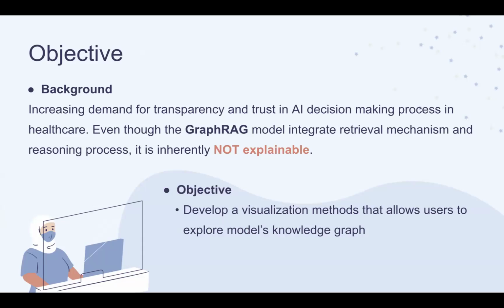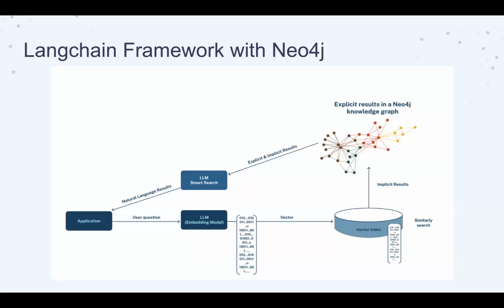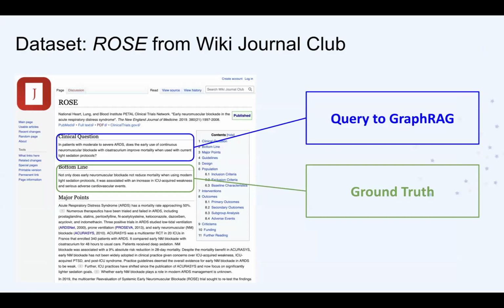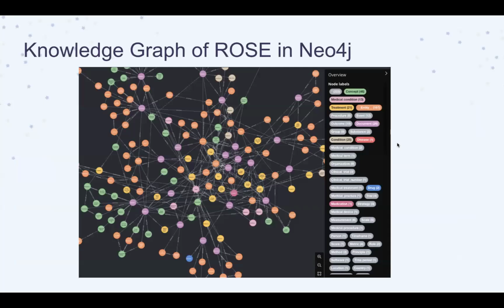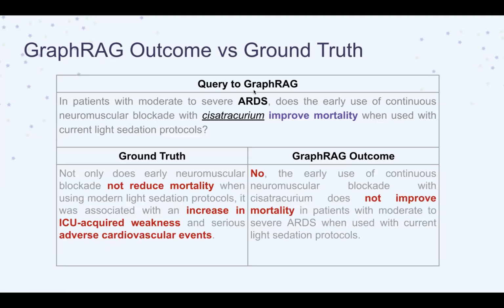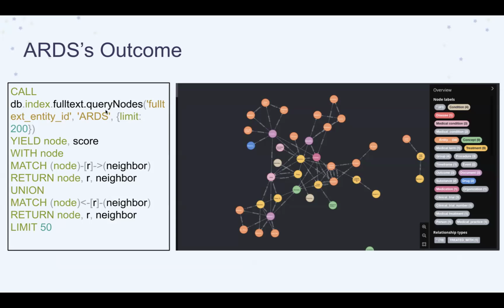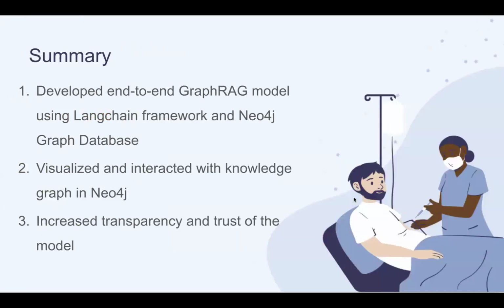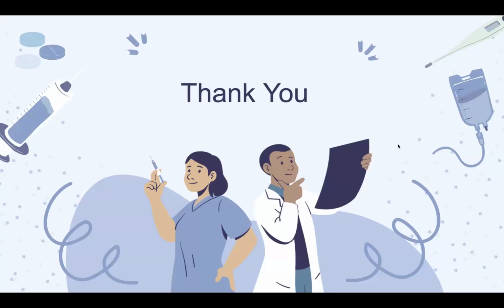XAI: Knowledge Graph Visualization of GraphRAG Model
Develop GraphRAG model with Knowledge Graph and visualize it in Neo4j